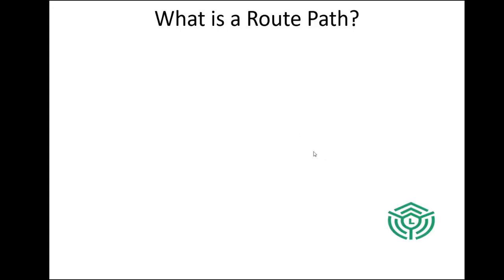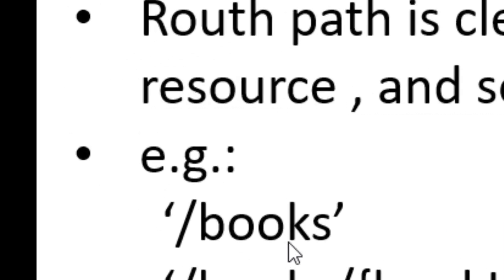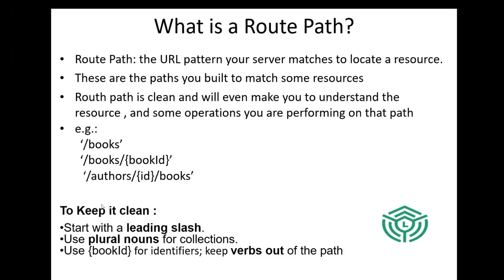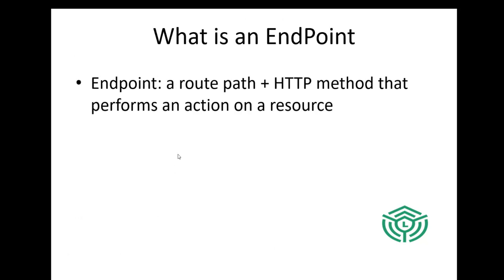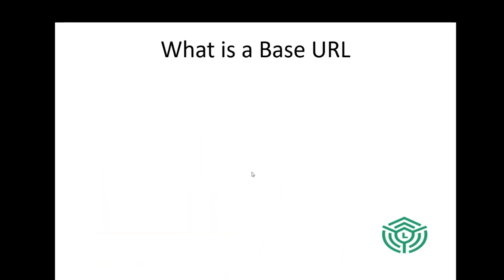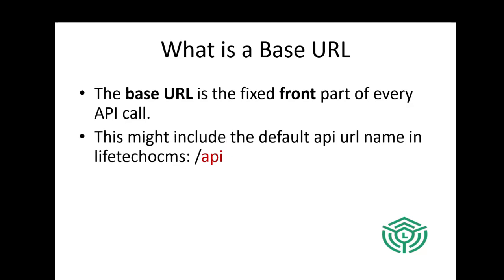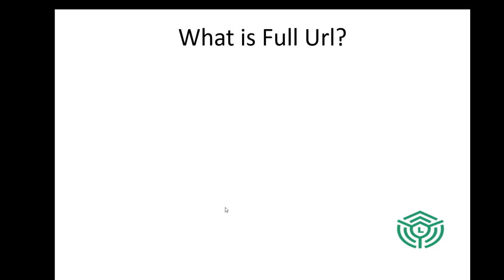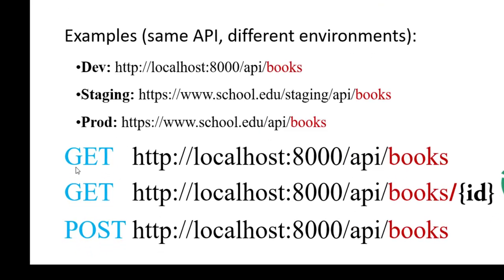understanding route path endpoints and full url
Before building our backend solutions, we need to understand the url parts and later how we can build them